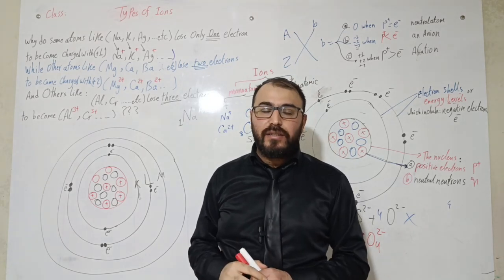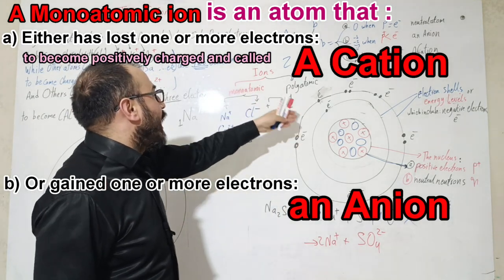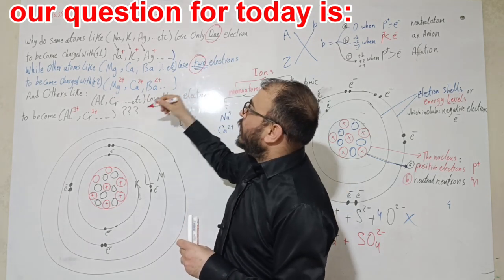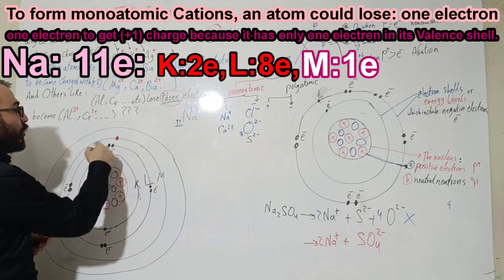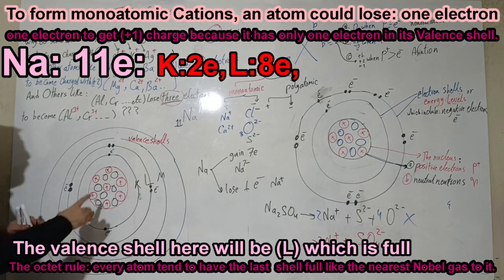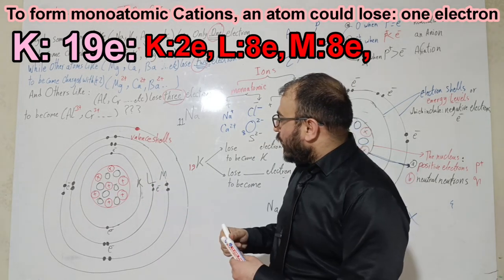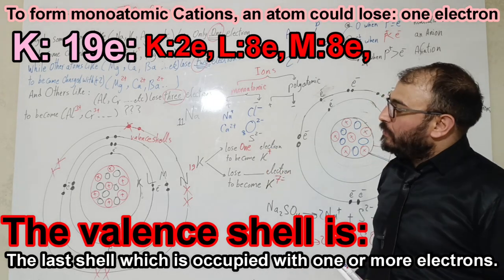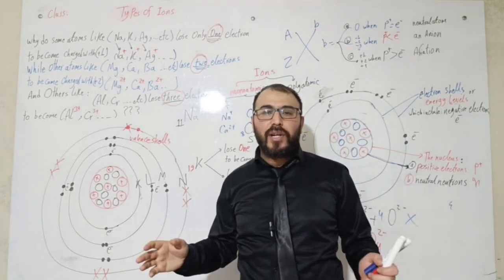Class 17 Monoatomic ions Mr. Odait chemistry course